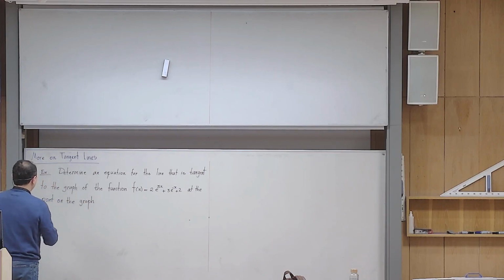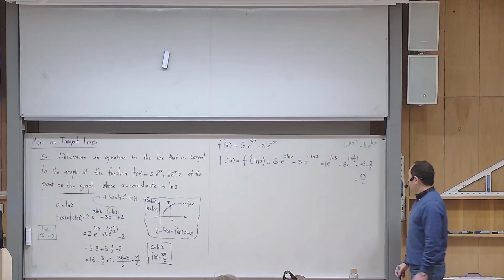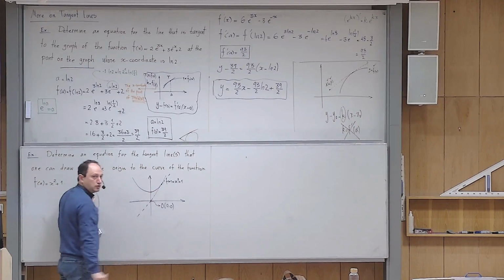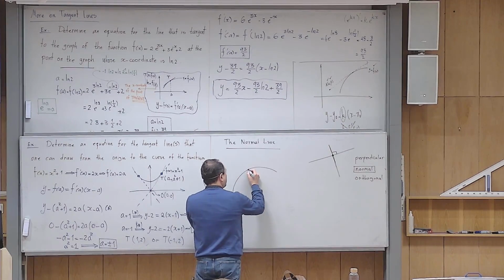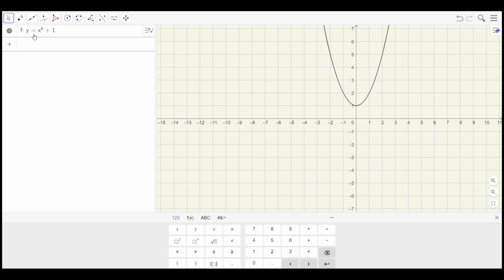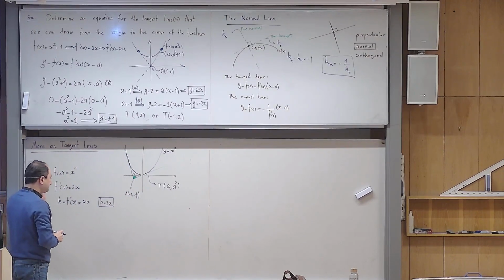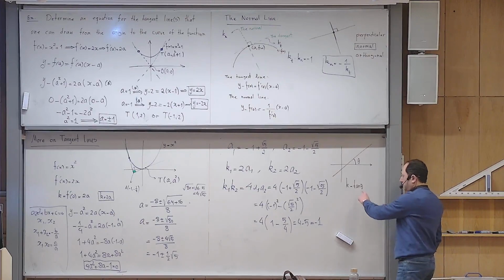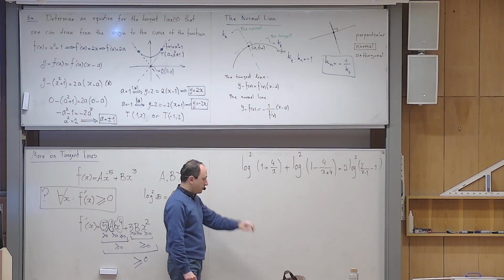Matematik 3c, More on Tangent Lines, and Normal Lines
In this video, I discuss how to find an equation for the tangent line to a curve from a point not lying on  the curve as well as how to determine an equation for the normal line to a curve.